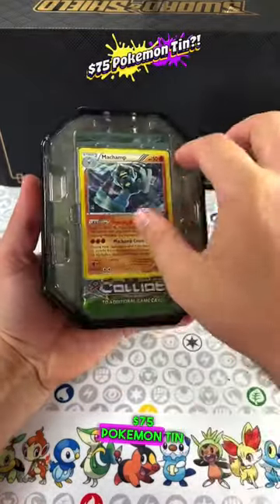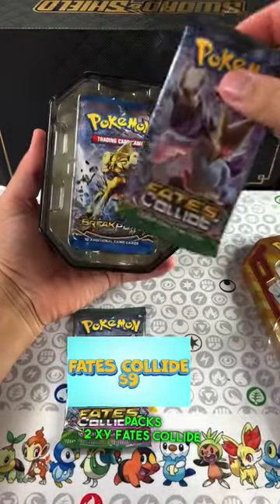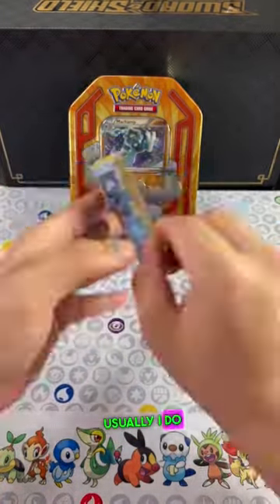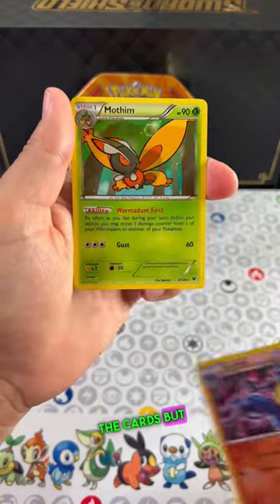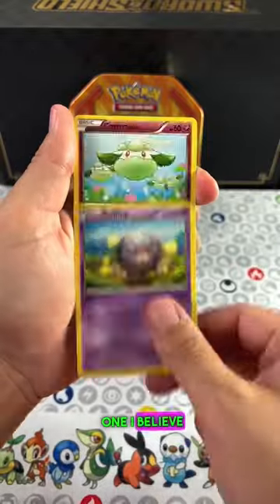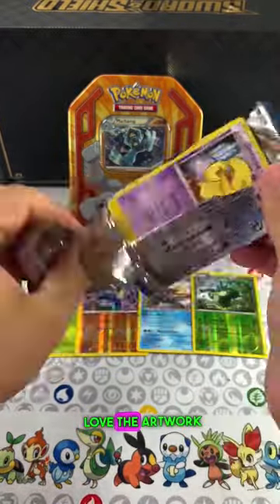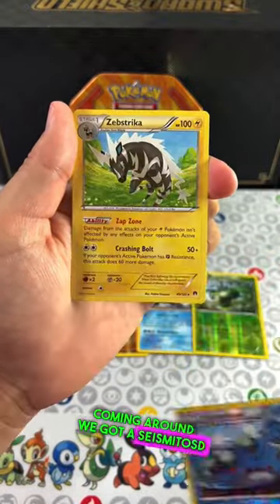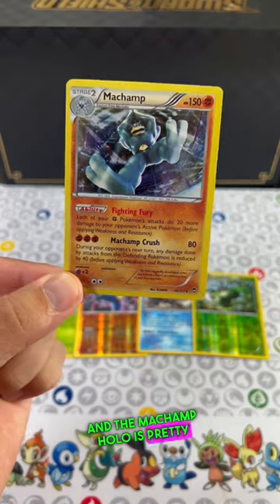$75 Pokémon Tin Opening